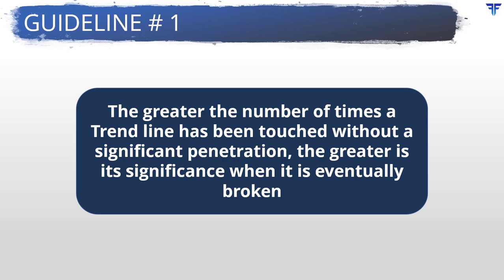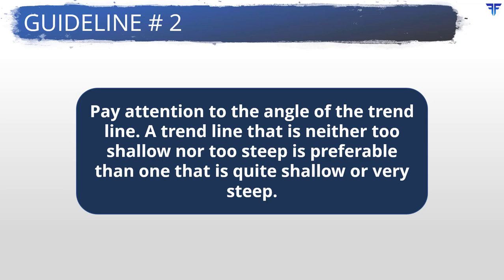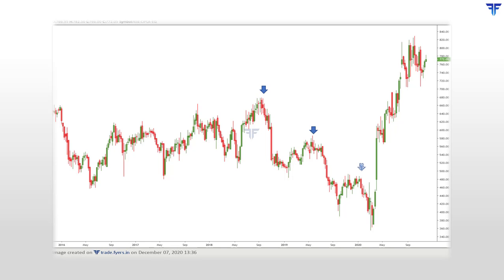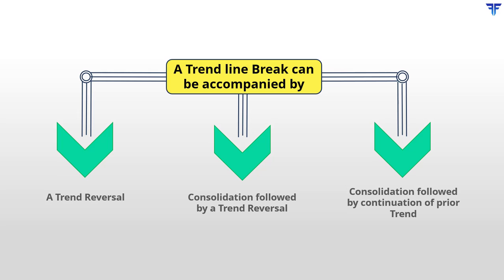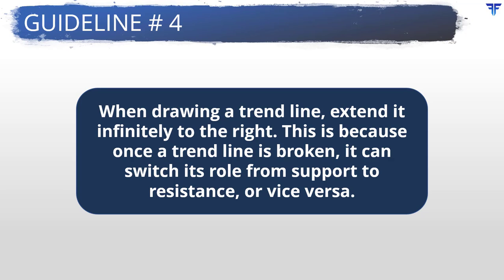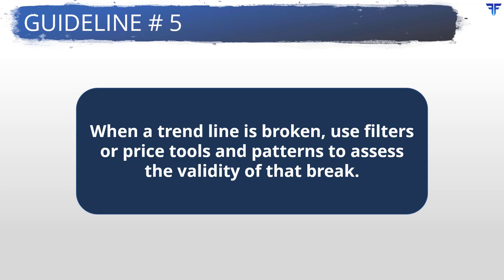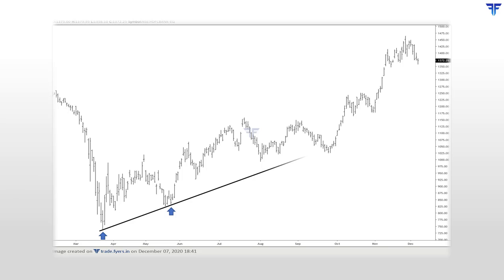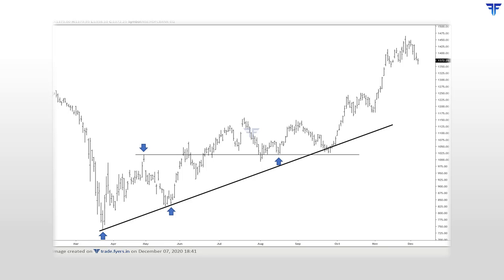Suggestions and Guidelines on Trend lines - Part 1 l Technical Analysis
In this video, we shall talk about important suggestions and guidelines when drawing and interpreting Trend lines. Keeping in mind these suggestions and guidelines will help you in analyzing charts better.

00:00 Introduction
00:16 Trend line Guideline 1
01:07 Trend line Guideline 2
02:41 Trend line Guideline 3
03:55 Trend line Guideline 4
05:09 Trend line Guideline 5
06:40 Trend line Guideline 6
08:20 Summary

To learn about Trend lines on the FYERS School of Stocks platform,

To know more about us and to open a Trading account with us,